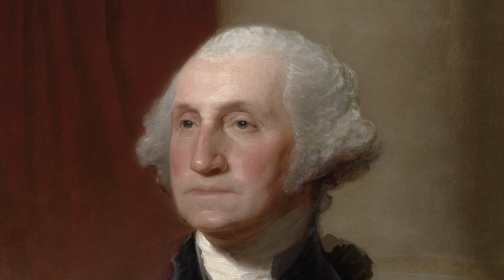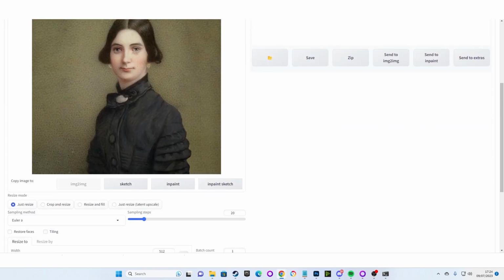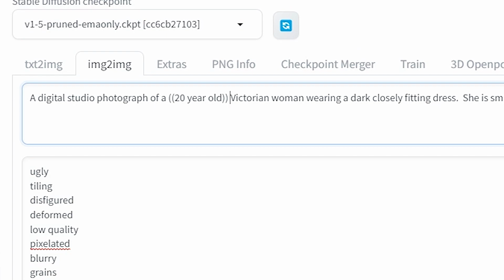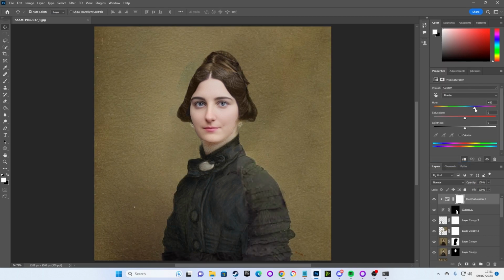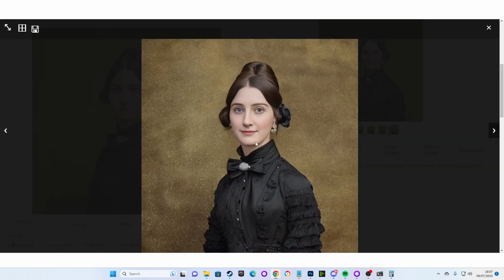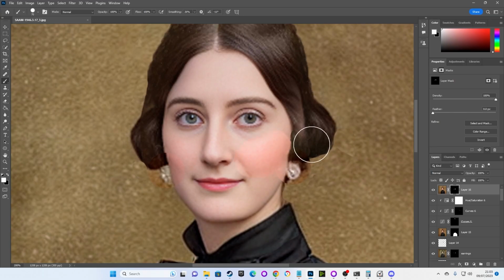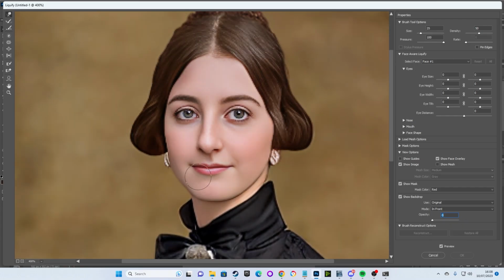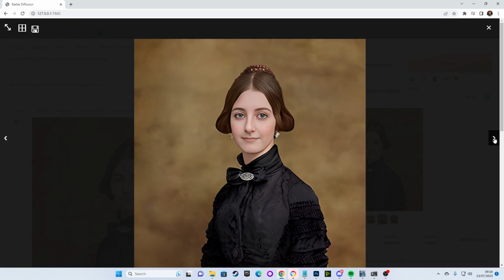Paintings Into Photographs | My A.I Workflow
Store: JBColourisation.redbubble.com

So I decided to experiment with the world of Artificial Intelligence. Using the A.I Stable Diffusion, I converted a painting from 1850 into a photograph using imgtoimg mode.

This was not to replace or improve upon the original painting, which is lovely, but to show how this young woman may have looked in real life.

IMAGE SOURCES
George Washington

Ulysses S. Grant

MUSIC
Your Suggestions’ ‘Keys to the Apocalypse’ Both by Unicorn Heads